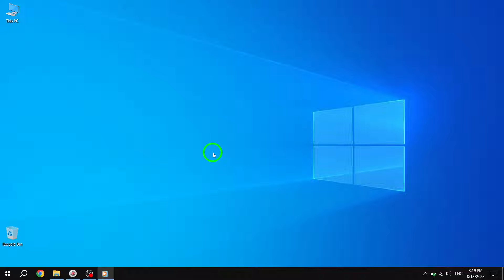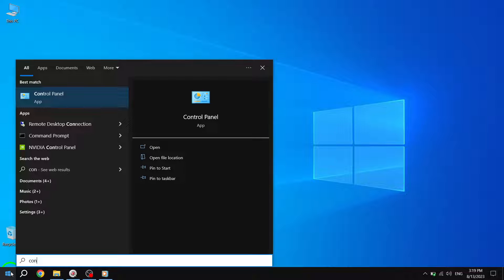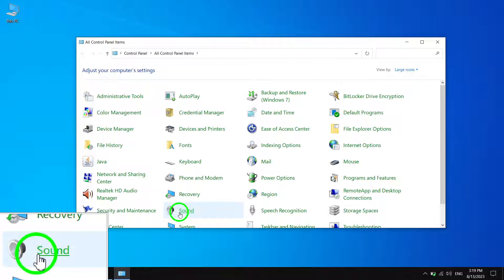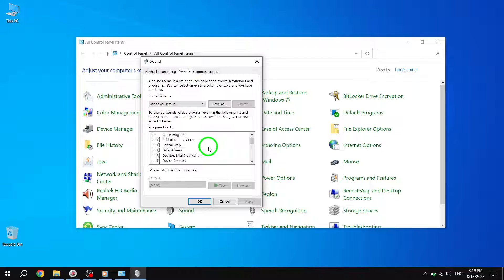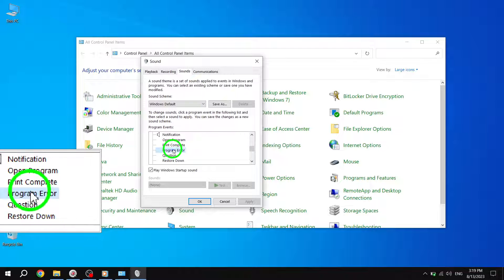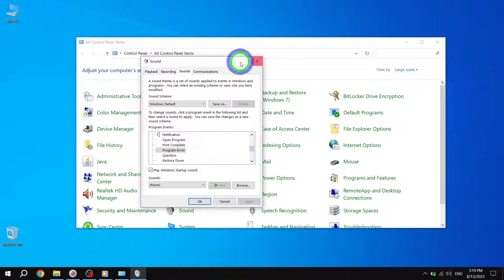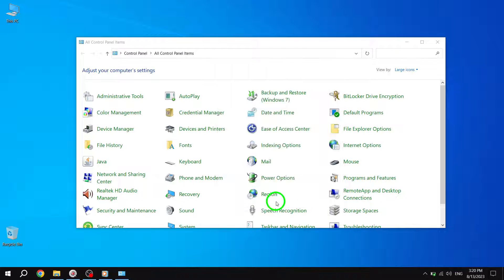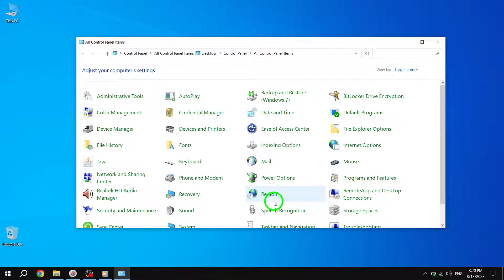How to Change Errors Sound in Windows 10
In this step-by-step tutorial, we will show you how to change the errors sound in Windows 10. Follow these easy steps to customize your system sounds and easily identify errors:

1. Press start.
2. Search for Control Panel. (make sure that view by is set to large icons).
3. Click on Sound.
4. Select sounds tab.
5. Click on program errors under Windows events.
6. Select desired sound under label Sounds.
7. Press OK.

By customizing the errors sound, you can personalize your Windows experience and quickly identify any errors that may occur. Follow along with our tutorial to learn how to make these changes in just a few simple steps.